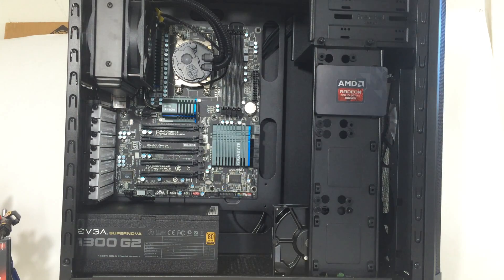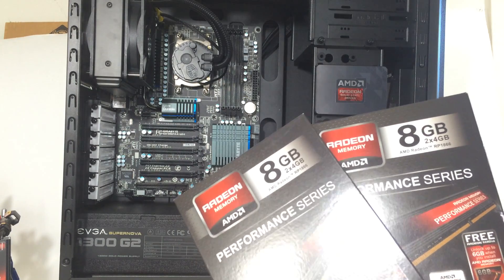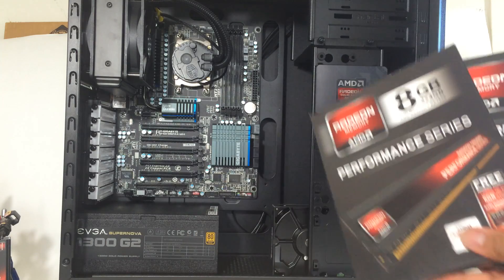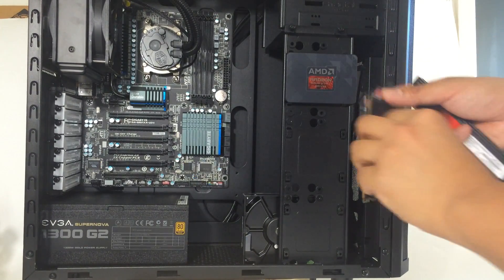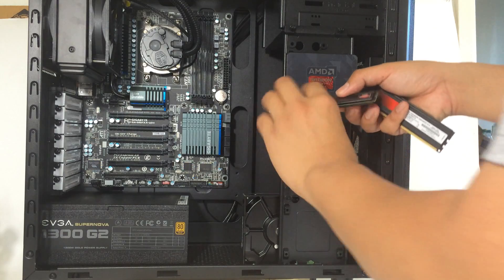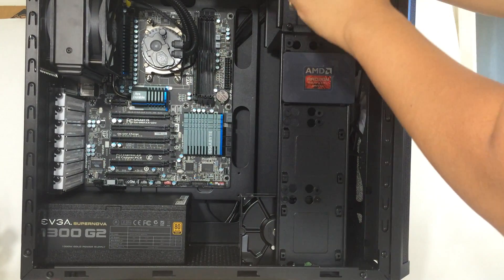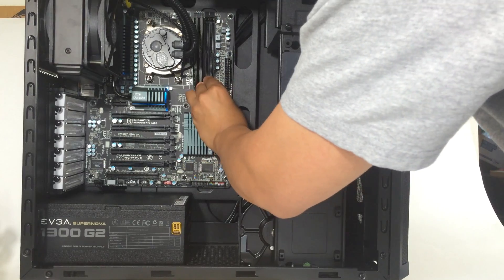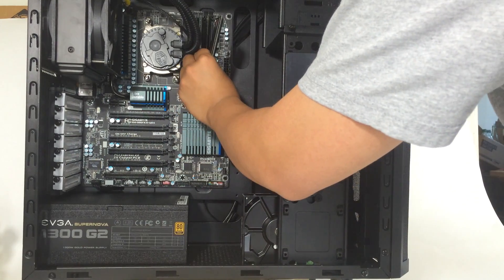AMD Performance Series Radeon RAM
*AMD RedTeam+ Radeon Rig Build: The Memory

AMD Performance Series RAM

I knew I wanted at least 16GB of memory in this system. I could have taken my 2x16GB Radeon Gamer Series RAM from my 8350 system, but decided just to buy an extra 8GB to pair with an unused 2x4GB set I already had. The Gigabyte 990FXA-UD5 supports up to 1866mhz RAM anyways or up to 2000mhz over clocked.

I figured that 4x4GB 1866mhz memory would be enough since my GPU will do most of the heavy lifting with its own dedicated 8GB of RAM.

So far in my build:
-XFX Radeon R9 295X2 GPU
-AMD FX-9590 Processor w/ Liquid Cooling System
-Fractal Design Core 3300 Computer Case
-Gigabyte 990FXA-UD5 Motherboard
-AMD Radeon R7 480GB Solid State Drive
-Western Digital Blue 1TB Hard Disk Drive